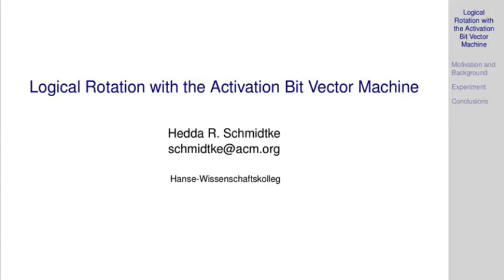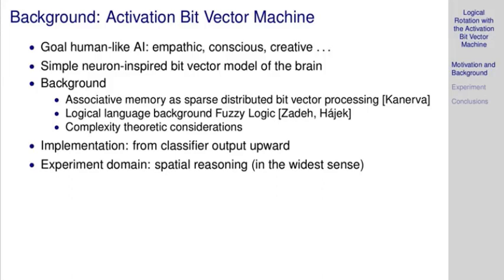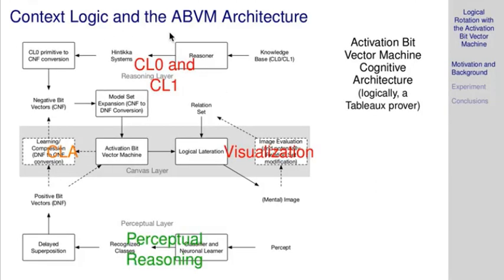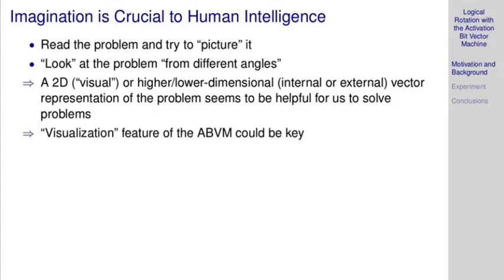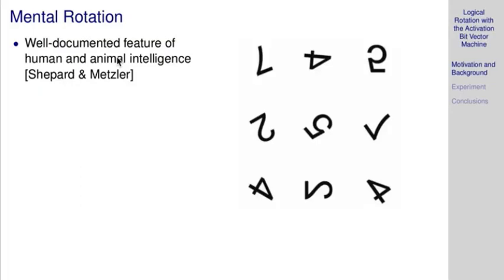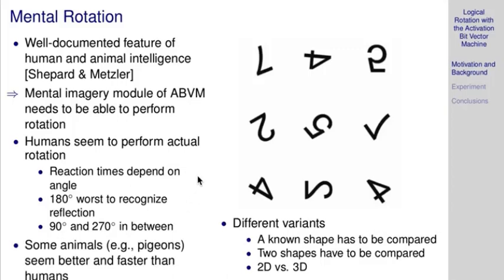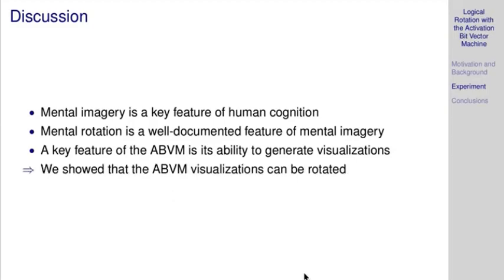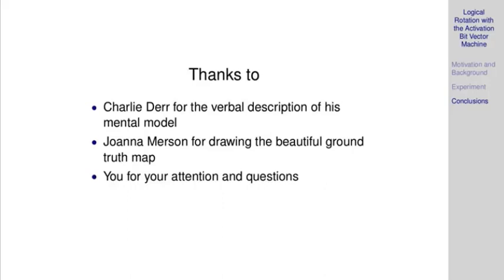Logical Rotation with the Activation Bit Vector Machine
Logical Rotation with the Activation Bit Vector Machine By Hedda R Schmidtke